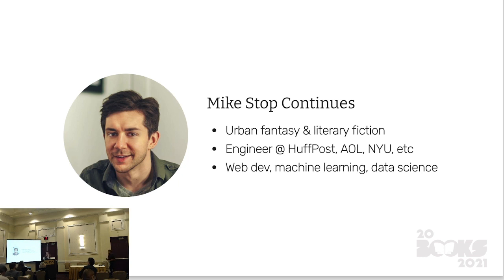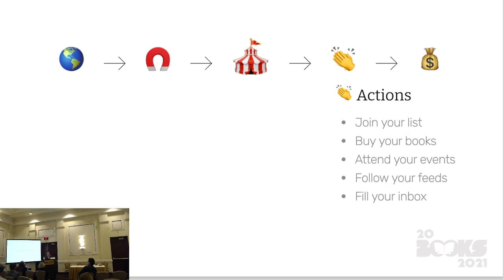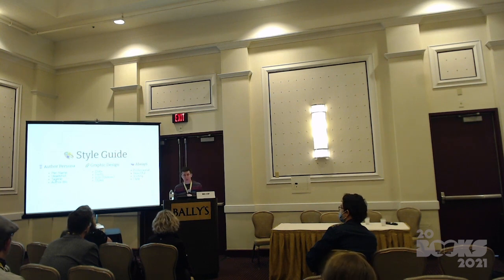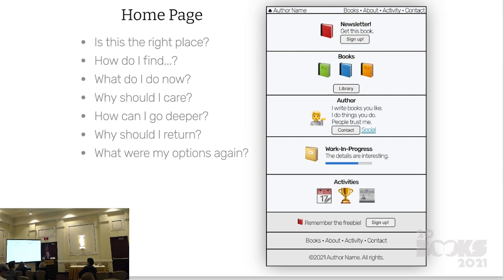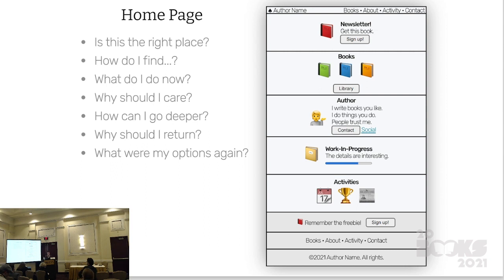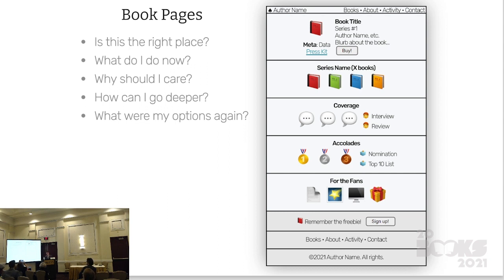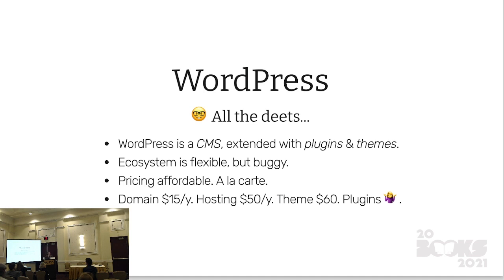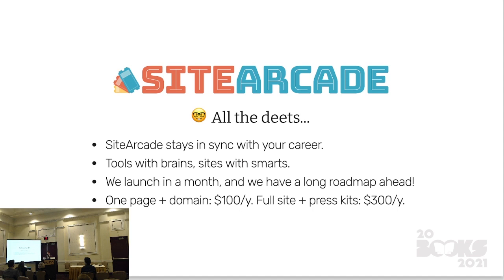20Books Vegas 2021 Day 3 - Mike Stop Continues - One Day to a Great Author Website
Speaker: Mike Stop Continues

Description: One Day to a Great Author Website
Your website is the centerpiece of your business, unifying promotion, outreach, newsletters, social media, and ads. It’s the definitive source on your brand, your persona, and what your author career means. Together, we’ll explore the essential features of an author website, including how to express your brand with color, style, and quotable copywriting. We’ll also cover what to include on every page, how to organize it, and how to use your site to grow your career. Finally, we’ll detail your best options for getting a great website up and running in under a day.

Signup for our 100-page workbook to get that website built with ease...

Or get a website that builds itself at SiteArcade!

Bio: Mike Stop Continues
Mike Stop Continues writes thrilling, provocative urban fantasy stories about portal-hopping heroes, outlandish entities, and worlds both near and far. Space is cold and the ocean dark, but the far reaches of the Omniverse are wonderful, wild, and alive. Why not go there?

Mike also runs SiteArcade: Websites for Authors.